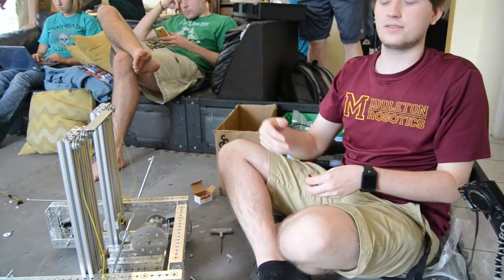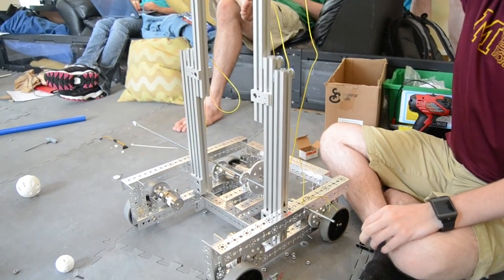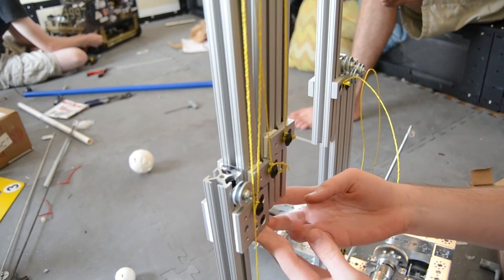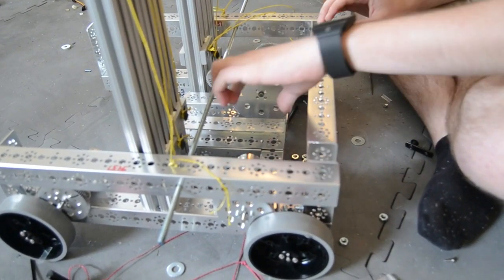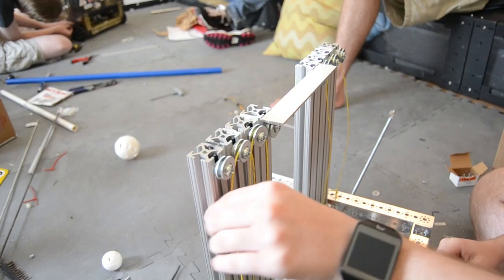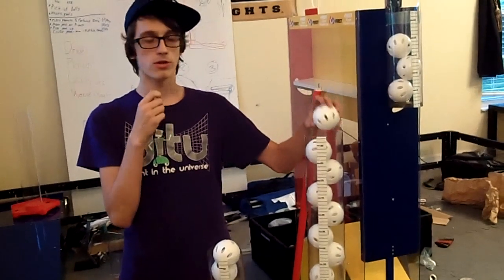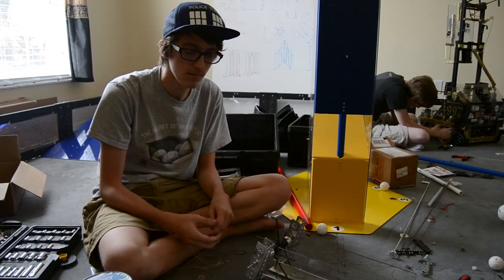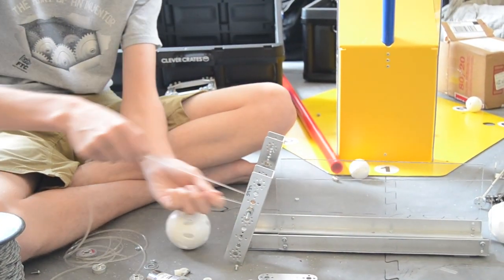Ri1w: Day 2, elevator coming along, intake, and how many balls fit in FTC Cascade Effect Goals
Updates on the Elevator system, the roller intake, and showing off how many balls fit in the different goals used in FTC Cascade Effect.